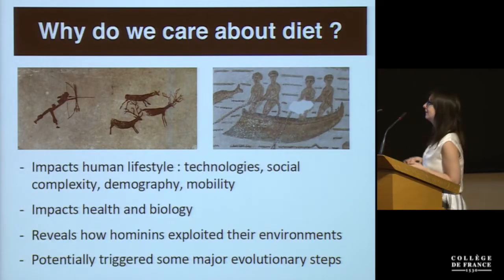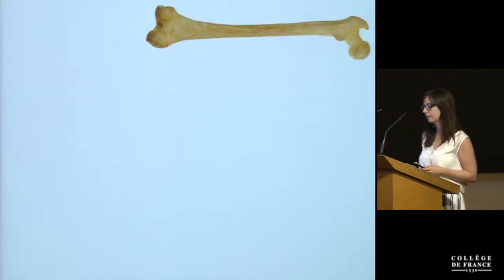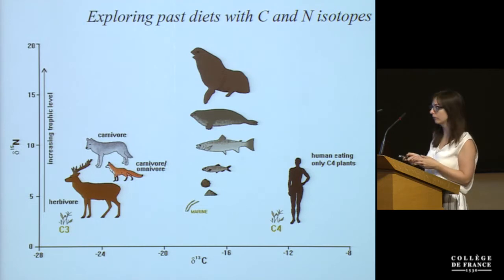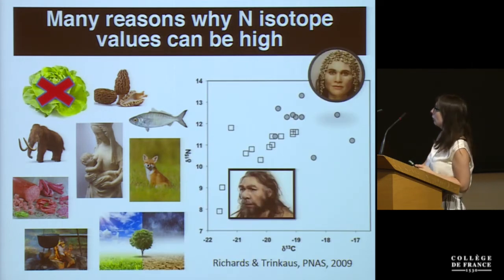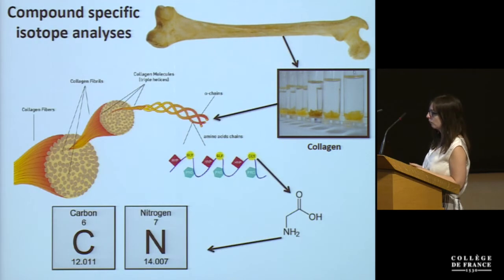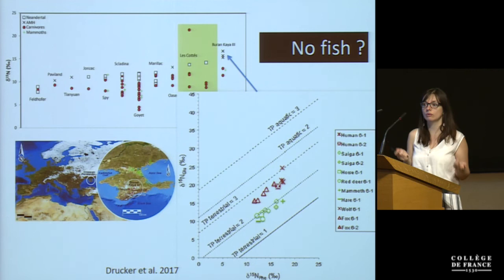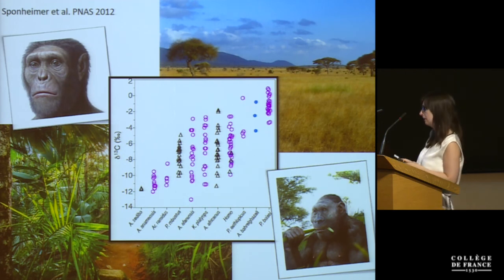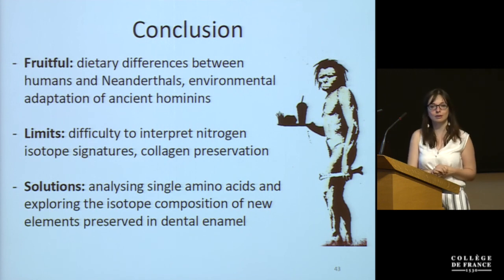Energetics of the Hominins (11) - Jean-Jacques Hublin (2017-2018)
Colloque 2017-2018 : Energetics of the Hominins
Conférence du mardi 12 juin 2018 : 40 Years of Investigation on Ancient Hominin Diets through Isotope Studies: Limits and Solutions

Intervenant(s) : Klervia Jaouen, Max Planck Institute for Evolutionary Anthropology, Leipzig

Chaire Paléoanthropologie
Professeur : Jean-Jacques Hublin